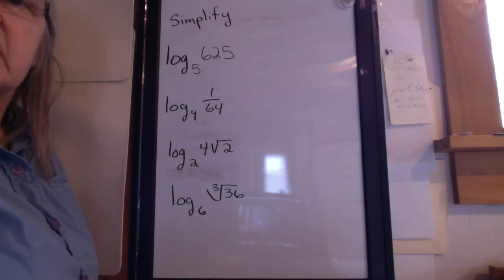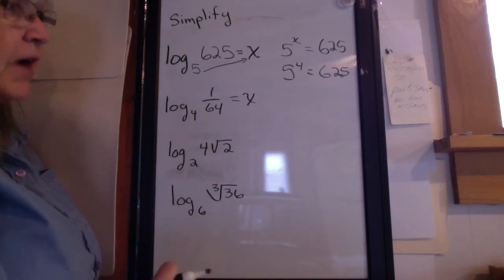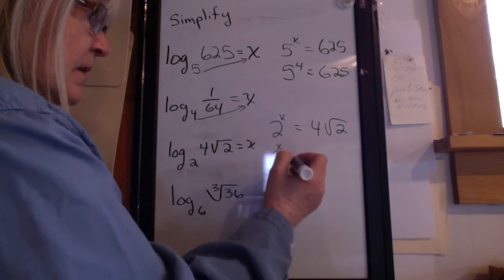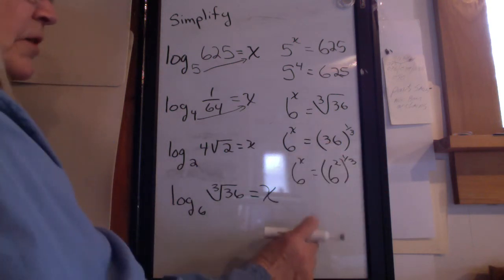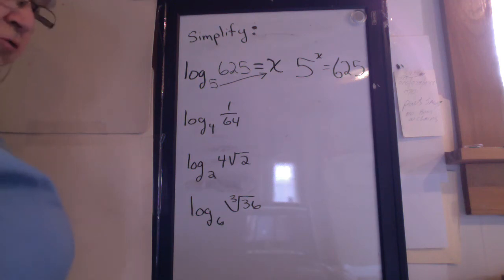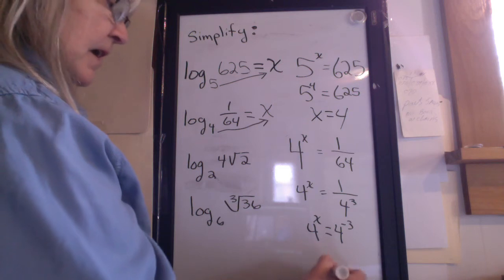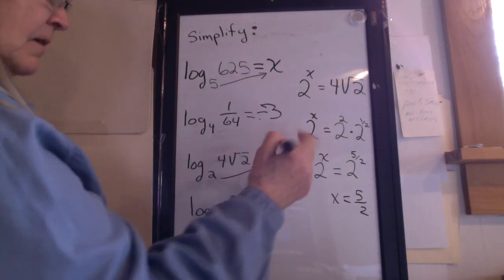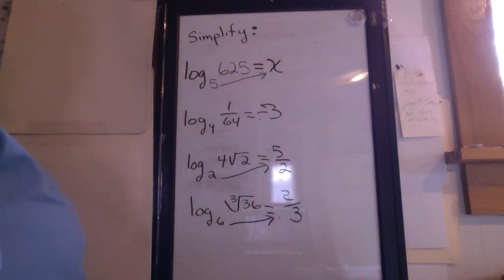Simplifying Log Expressions p. 470 like # 1-18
This video is about Simplifying Log Expressions